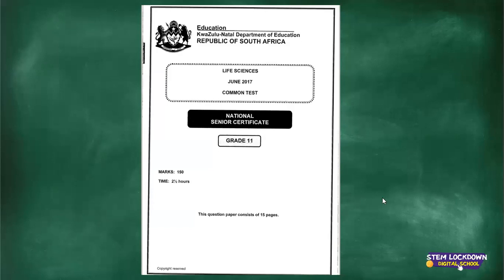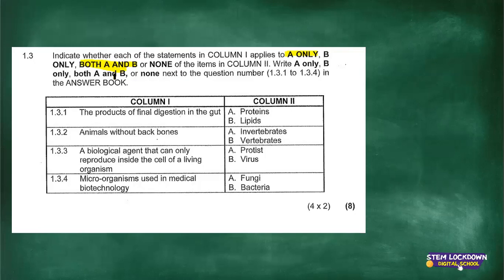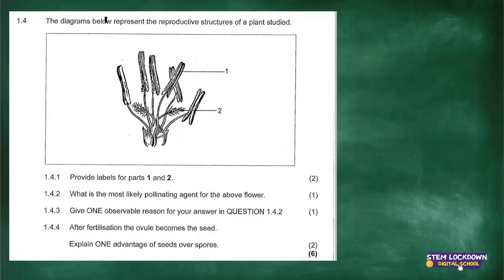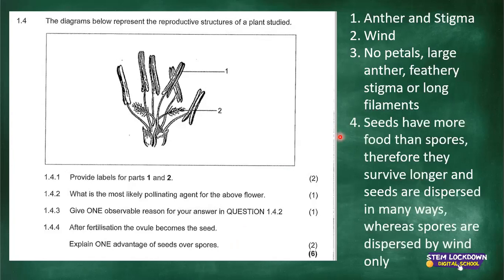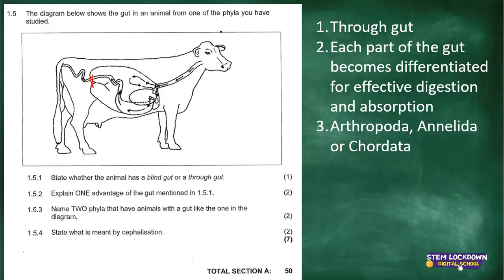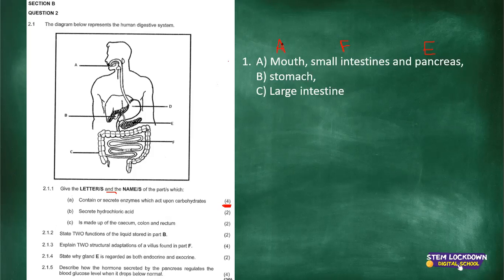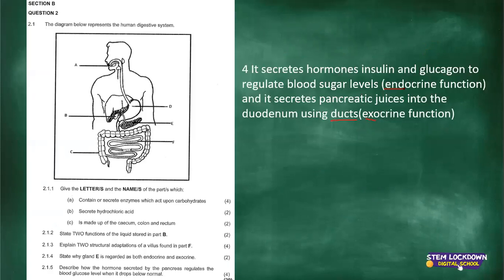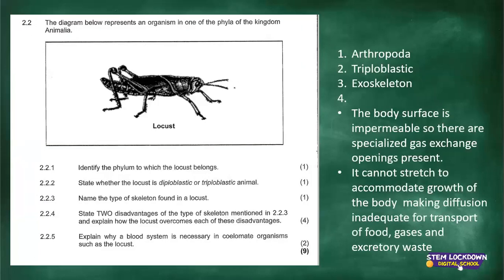Grade 11 - Life Science | Common test